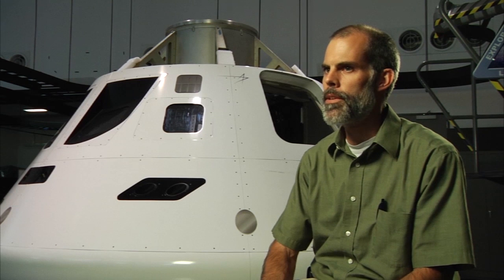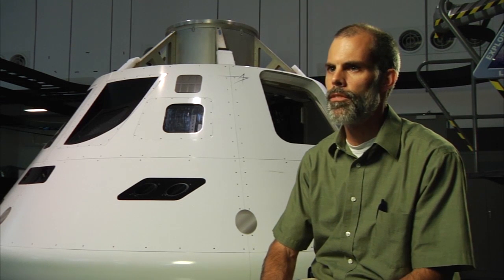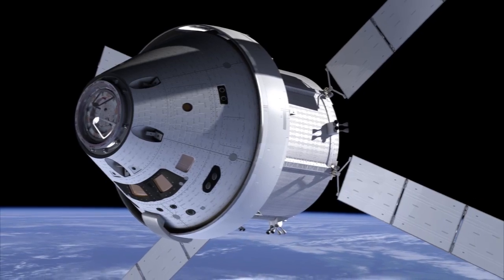What Is Radiation Shielding?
Kerry Lee, NASA Orion radiation system manager, explains how radiation shielding is used to block harmful particles coming into the spacecraft without producing secondary particles that can cause even more damage.